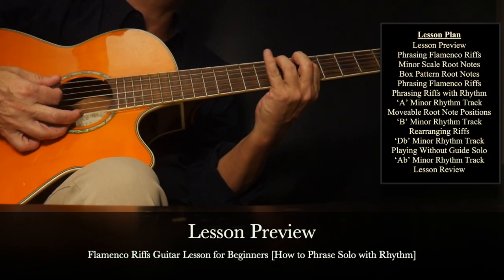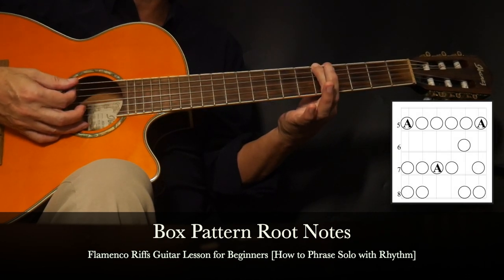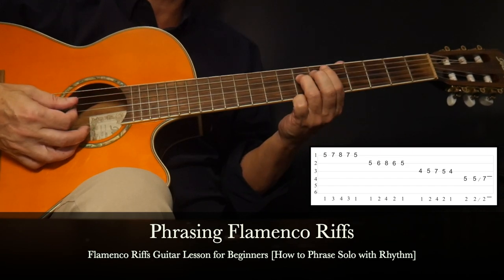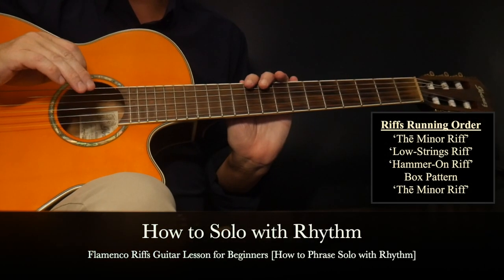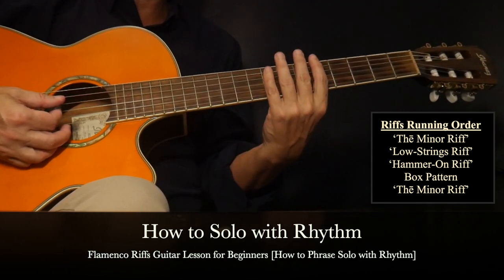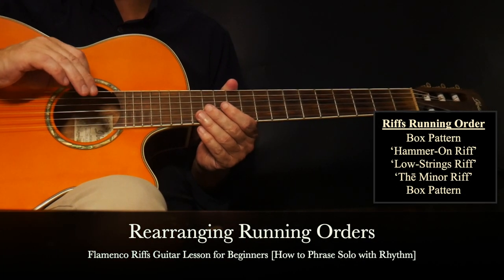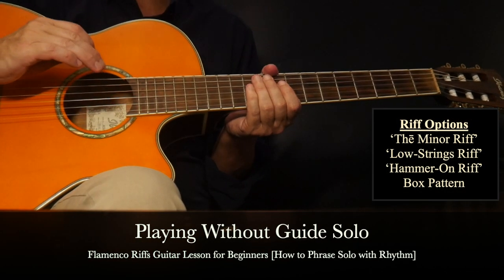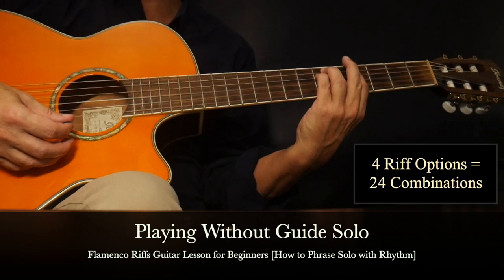Minor Scale Soloing Guitar Lesson for Beginners [How to Phrase Flamenco Riffs]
This minor scale soloing guitar lesson for beginners will show how to phrase flamenco riffs.  With  guitar tabs and practice backing rhythm tracks, we'll cover it all with a step by step approach!

00:00  Lesson Preview
00:17  Phrasing Flamenco Riffs for Guitar
01:02  Minor Scale Root Notes
01:31 Box Pattern Root Notes
03:46  Phrasing Flamenco Riffs
06:26  How to Solo with Rhythm
08:51  'A' Minor Rhythm Track
09:29  Moveable Root Note Positions
10:16 'B' Minor Rhythm Track
10:51 Rearranging Riff Running Order
12:01 'Db' Minor Backing Track
12:36  Playing Without Guide Solo
14:40  'Ab' Rhythm Track
15:41  Lesson Preview

Minor Scale Soloing Guitar Lesson for Beginners
This Minor Scale Soloing guitar lesson for beginners video will show on how to solo and phrase with rhythm.  Learning to play the Minor Scale box pattern on guitar will be the first step for beginners to learn to play Minor Scale and Spanish flamenco riffs on guitar.

Guitar Lessons for Beginners
This guitar lessons for beginners video will show how to solo and phrase with the minor scale.  This minor scale guitar lesson will show how to solo on guitar and will focus on learning to phrase with the Minor Scale box pattern.

How to Solo with the Minor Scale on Guitar
This Minor scale soloing lesson will show how to solo and phrase with the minor scale in any key on guitar.  This  guitar lesson for minor scale soloing will show how solo and phrase with the Minor scale box pattern.

Minor Scale Guitar Lesson for Beginners
This Minor scale guitar lesson for beginners will show how to play the minor scale in any key along with learning to play the minor scale box pattern.

How to Play Minor Scale Box Pattern on Guitar
This Minor Scale guitar lesson for beginners video will show on how to play the Minor scale box pattern in any key.  Learning to play the Minor Scale box pattern will be the first step for beginners to learn to play Spanish flamenco riffs on guitar.

Flamenco Guitar Lessons for Beginners
(Use a Pick) This Spanish flamenco first guitar lesson for beginners will show how to play the Natural Minor scale box pattern.  The finger numbers to fret each note of the Minor scale box pattern on guitar are shown below the Tab. The focus of this Minor scale guitar tutorial is how to play the natural minor scale box pattern correct with clarity rather than playing with speed.  To get a proper sense of phrasing the Minor scale box pattern on guitar, let the last note played (first string/fifth fret) ring or sustain.

Flamenco Riffs for Beginners Guitar Lesson
A box pattern on guitar is essentially an ‘aerial view’ of the Minor scale going across the six strings, with the sixth ‘bottom’ string being on the far left and the first ‘top’ string being on the far right.  The finger numbers to fret the minor scale box pattern are shown in circles.  All of notes played from the Minor scale tab will ‘fit’ within this Minor scale box pattern when beginners learn to play Spanish flamenco riffs on guitar.

Paluzzi Guitar Channel
@Paluzzi Guitar

How to Phrase Guitar Riffs
After learning a few standard Minor scale riffs, the next step will be to focus on phrasing these riffs. If a guitar riff can be compared to a ‘musical sentence’, then phrasing is how ‘punctuation’ can be applied to a guitar solo. Without phrasing, a guitar solo will sound rambling and disorganized in very much the same way as a ‘run-on sentence’ does with language. This flamenco guitar lesson for beginners will focus on the foundation of phrasing technique: the root note.  This Flamenco guitar lesson will show how to phrase guitar riffs with the minor scale.   This flamenco guitar lesson also features backing flamenco rhythm tracks in various keys.

Guitar Riffs for Beginners
This guitar lesson for beginners will show how to play guitar riffs.  This guitar riffs for beginners lesson features flamenco guitar riffs using the minor scale.

Root Notes on Guitar
This flamenco guitar lesson for beginners will show how phrase with root notes on guitar.   This root notes guitar lesson will also show how to phrase guitar riffs and solo with backing flamenco rhythm tracks in various keys.

Flamenco Guitar Tutorial
This flamenco guitar tutorial will show how to phrase and solo minor scale riffs with flamenco backing rhythms.